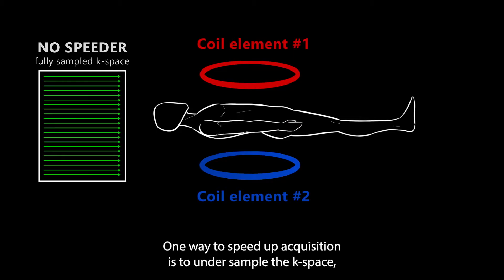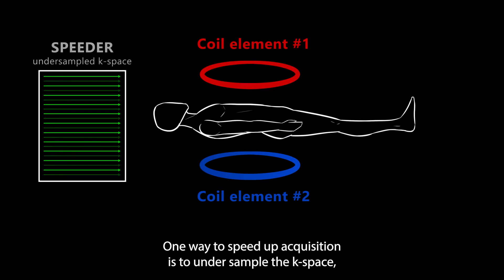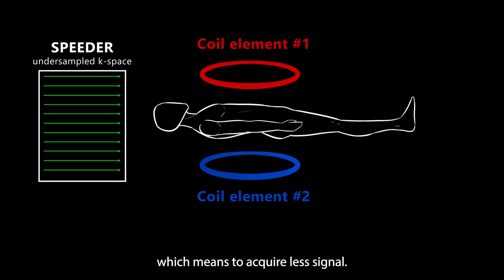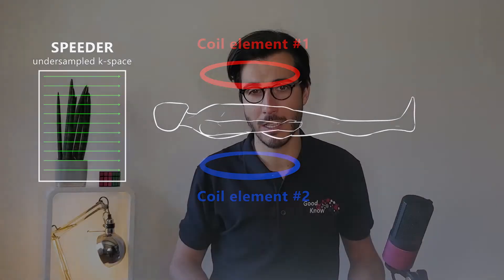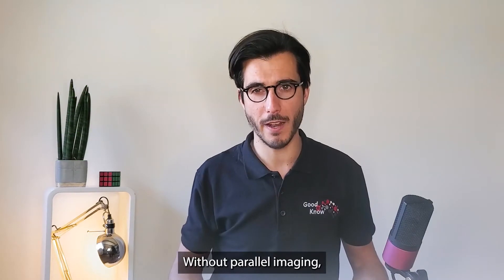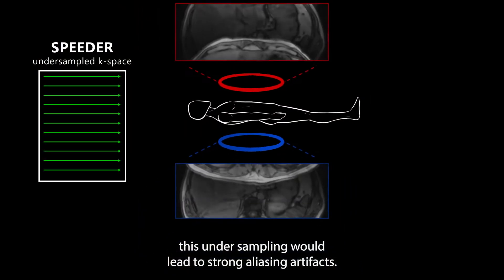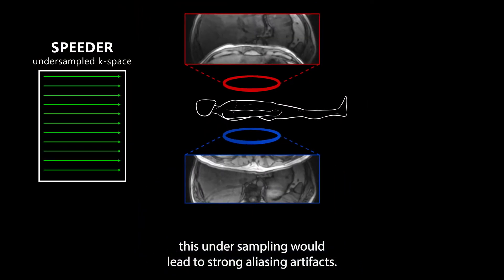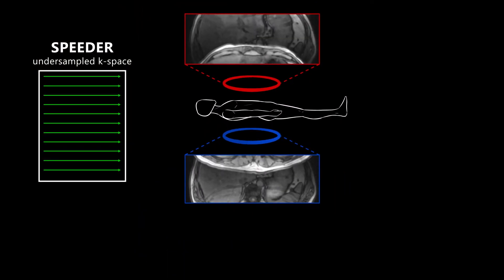Good to Know ---- Parallel Imaging SPEEDER and Exsper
Parallel Imaging SPEEDER and Exsper

Valentin H. Prevost, PhD

WHAT?
MRI images are created by gathering data from what is known in physics as the k-space. Parallel imaging (PI) under-samples data from the k-space by combining signal coming from multiple coils in parallel.

WHY?
By under-sampling data, we can speed-up scan time as less data is required in the acquisition phase.

WHEN?
Parallel Imaging can be used in several ways:
To go faster: higher patient throughput, shorter patient breath-hold, functional MRI, MR Angiography, reduce motion artifacts.
To reduce susceptibility artifacts : single shot EPI with Exsper(diffusion, DTI).